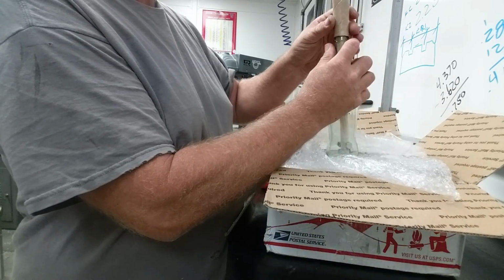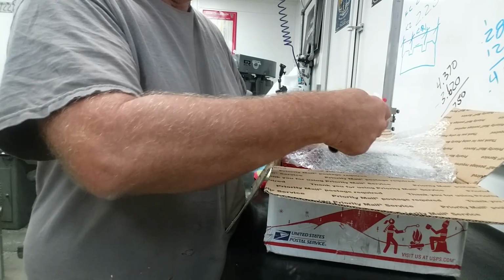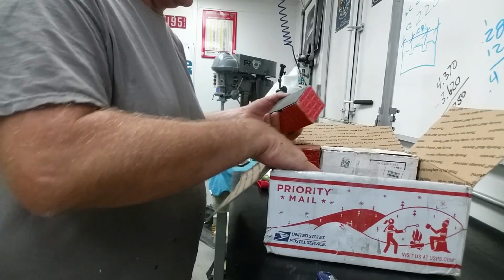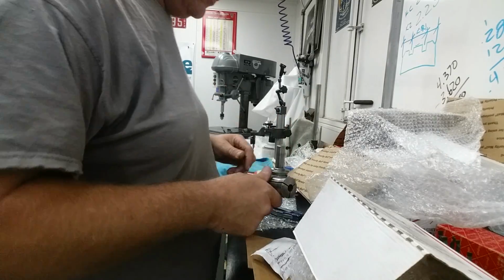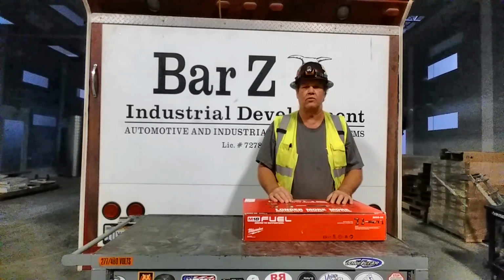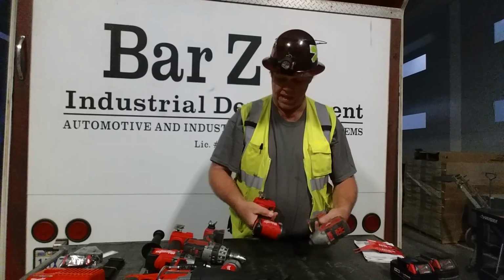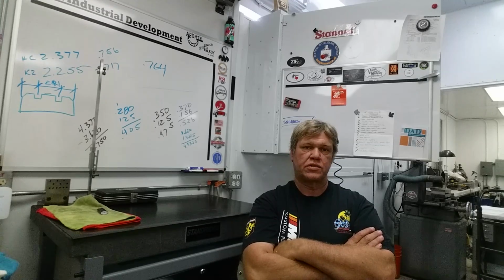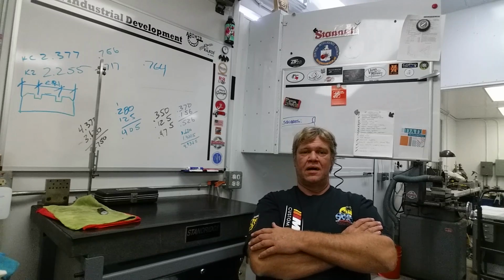The Grind #41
Mail, Milwaukee and Tanks